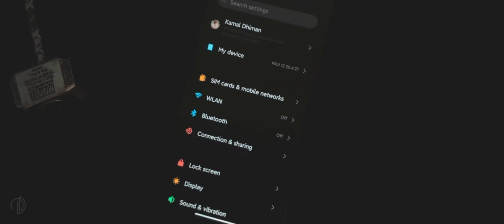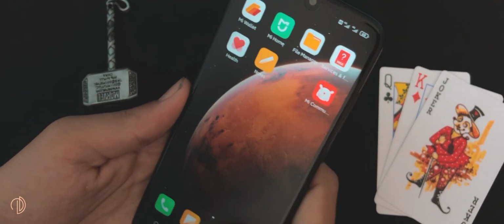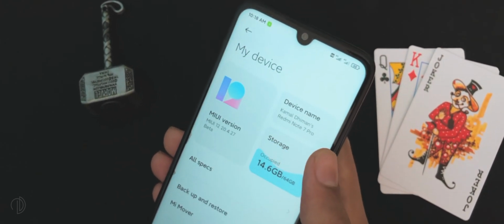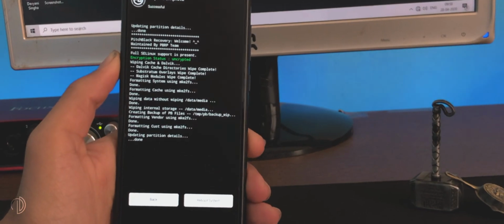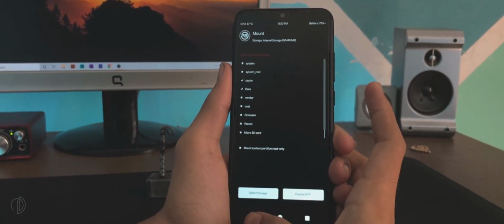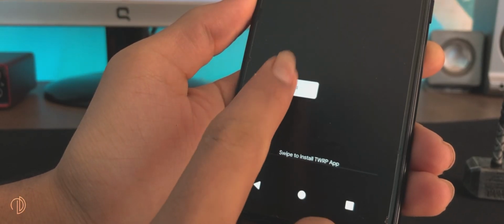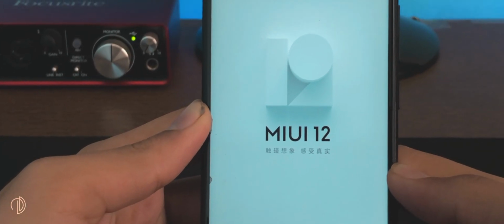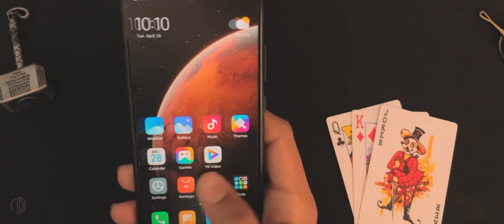Install MiUi 12 On Your Redmi Device // How To Install MiUi 12 On Any Xiaomi Device // MiUi 12 🔥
Hey Everybody In This Video I Have shown that How To install MiUi 12 First Beta version in your Redmi Device .